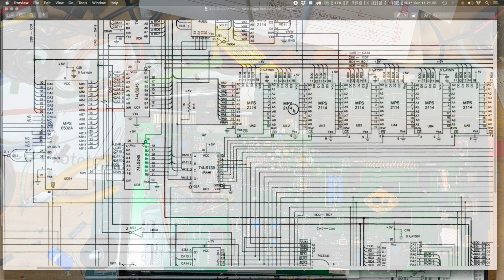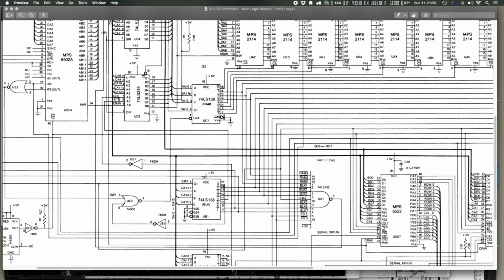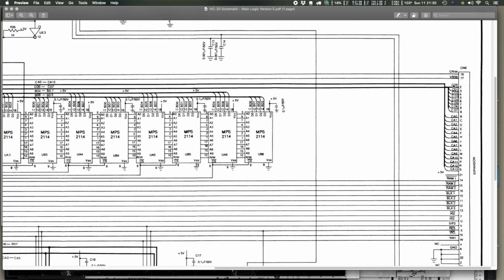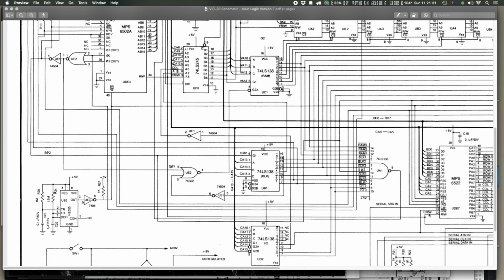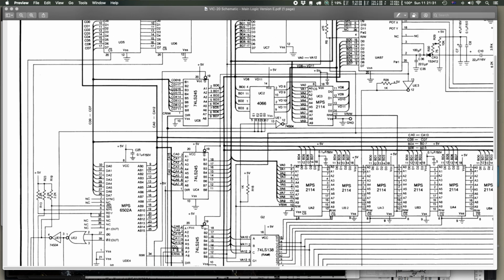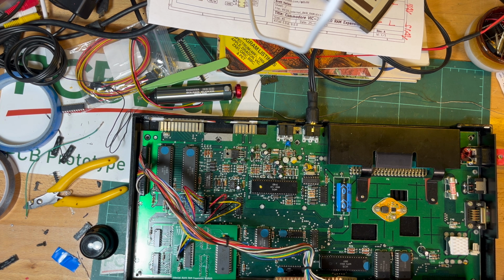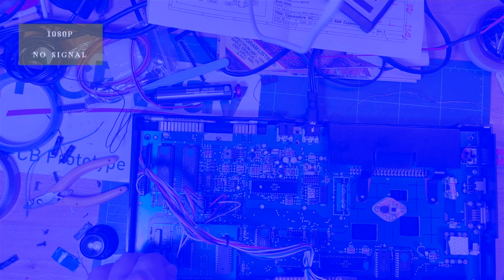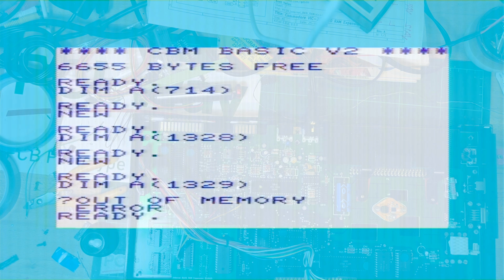🇦🇺 Commodore VIC-20 Internal RAM Replacement: Part 1 (First Test of 8KB) [TCE #0603]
I've long wondered about replacing the internal 5KB of RAM in the original VIC-20 (not the CR!) in case it becomes faulty and/or to reduce power consumption.  At the same time, I've wondered if it would be possible to fill in that 3KB hole in BLK0 internally.  I'm just interested in the BLK0 chunk of RAM - the additional RAM upgrades get more complicated, especially if you want them to be switchable on/off without opening the VIC up ... just use a modern cartridge for those.

So far, the answer seems to be yes!  It requires a bit of work removing chips ... but it reduces power draw by just over 200mA which is pretty good ... almost 20%.

My design is switchable so you can easily switch between the base 5KB or the expanded 8KB via an external switch.

The Github for this design can be found here - in the process of being updated (12-May-2025):

The method at the moment is the following:
[1] Remove the ten 2114 RAM chips from the board (UD2-UD6, UE2-UE6 on my board) ... carefully.  Don't touch the single 2114 (UE1) used for the colour RAM!
[2] Remove the 74LS138 (UC4) just above the RAM chips, the RAM decoder.  This will be replaced by the logic in the PLD.
[3] Install three IC sockets (turned pin preferably) in the UC4, UD4, UE4 locations: 2x18 pin and 1x16 pin.
[4] Program the PLD.
[5] Build my board and install.
[6] Install the wiring.
Done!

00:00 ... Intro
04:46 ... Old RAM removed
06:04 ... First test - YIKES!
07:58 ... Got it working with explanation
13:05 ... Close-up of final installation
14:05 ... Both RAM configs are working!
17:50 ... Channel thanks & Outro

There is also a one-week trial for the paid tiers so if you don't think it's worth it, then cancel ... no hard feelings ... I appreciate any support, even if it's just subscribing to my YouTube channel!